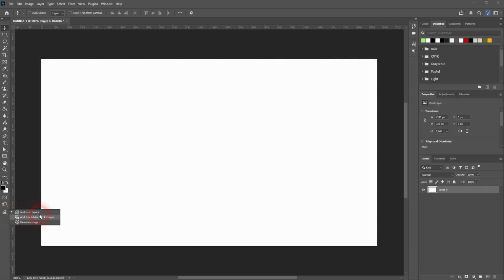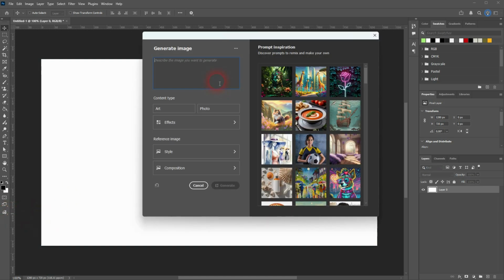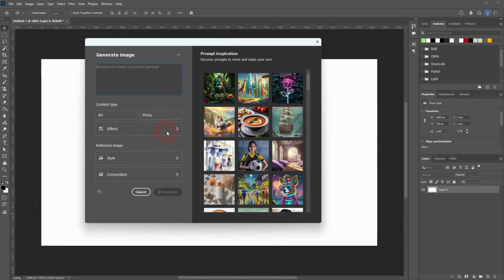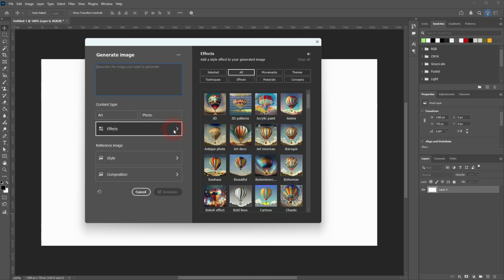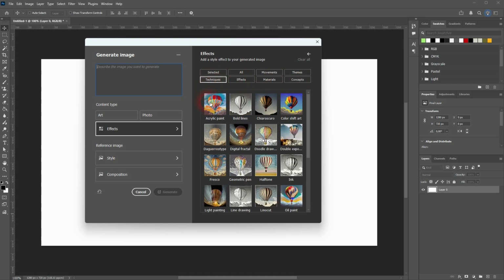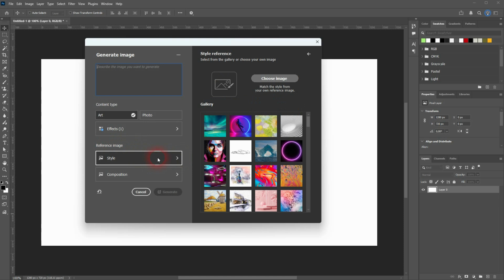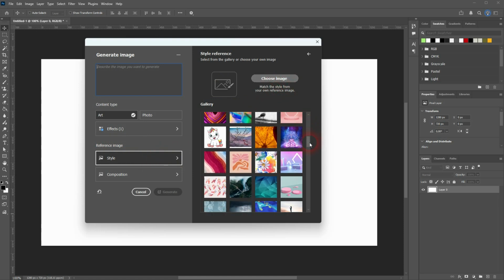Generate Images with Firefly in Photoshop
Learning Photoshop in 365 Days - Day 354: In this tutorial I'll show you how to generate images with Firefly in Adobe Photoshop.